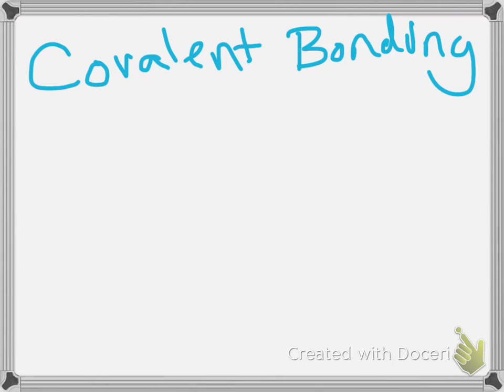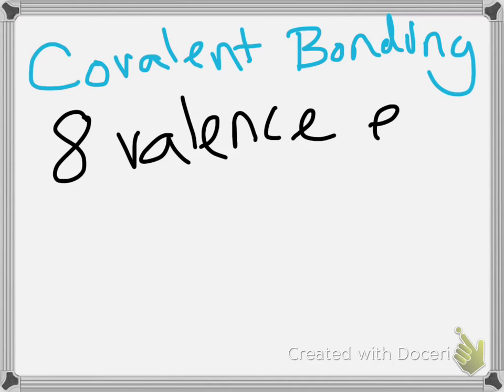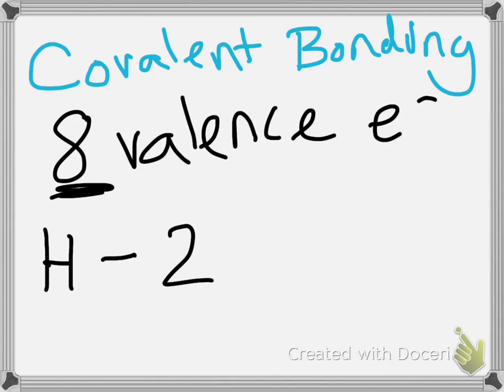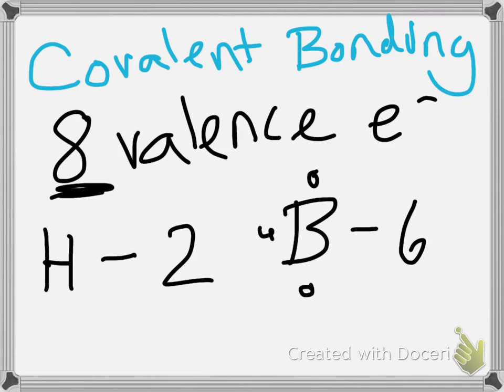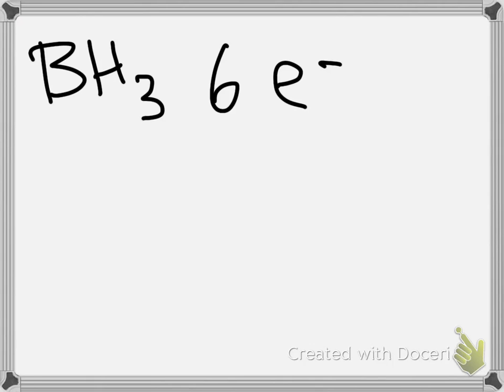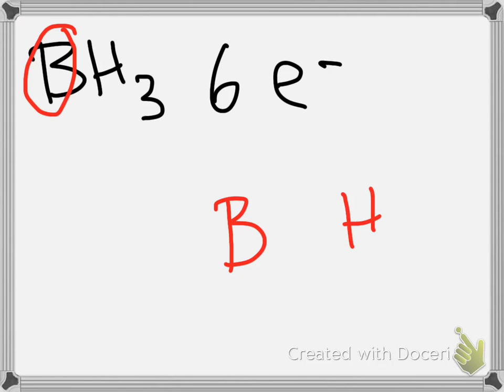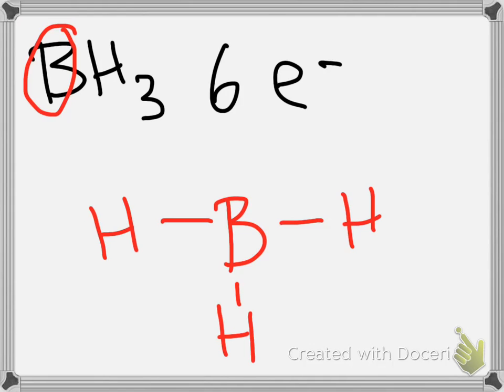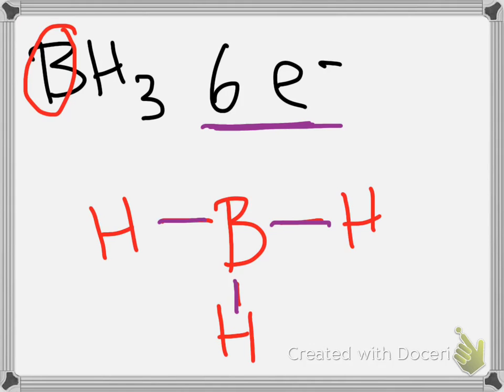covalent bonding 1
This video shows how to create the Lewis structure for boron trihydride (BH3).